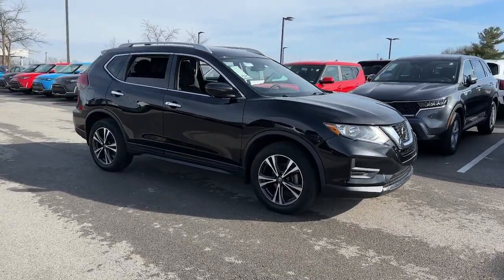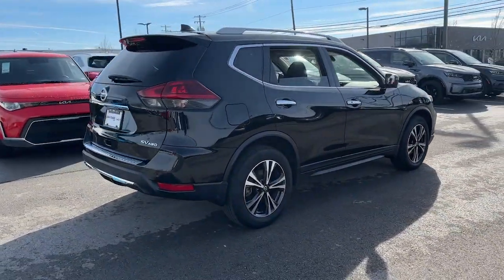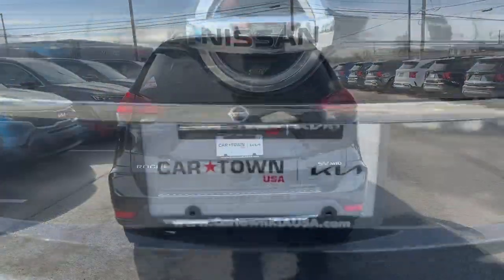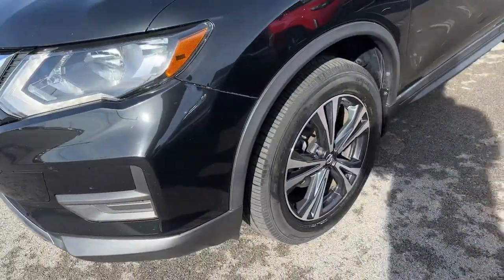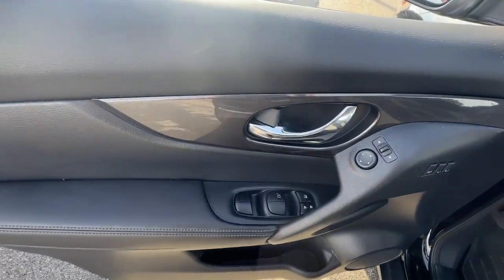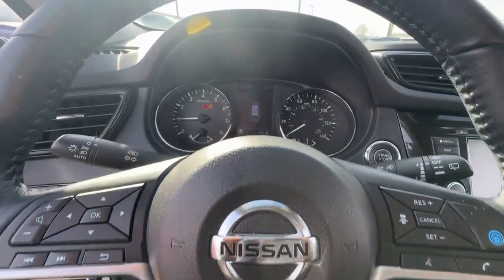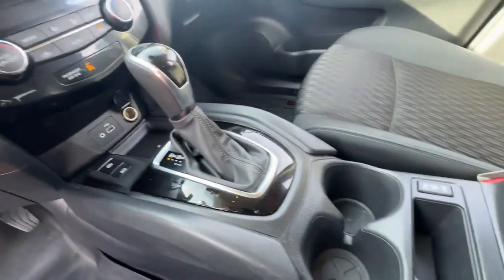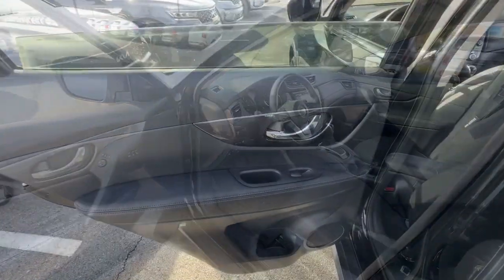2020 Nissan Rogue SV KY Nicholasville, Lexington, Richmond, Wilmore, Danville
Pre-Owned 2020 Nissan Rogue SV available at Car Town Kia located in 3120 Lexington Rd, Nicholasville, KY, 40356. Servicing the Nicholasville, Lexington, Richmond, Wilmore, Danville area.

You're gonna love the  2020  Nissan Rogue.  Start planning your family road trips in this comfortable, well-equipped Rogue. This clever crossover offers plenty of space and thoughtful creature comforts to keep your crew relaxed and eager for adventure. The following are some of this vehicles highlighted options: Apple Carplay®/Android Auto®, Navigation System, Keyless Entry, Back-Up Camera, Power Liftgate, Heated Mirrors, Satellite Radio, Lane Keeping Assist, Bluetooth®, Aluminum Wheels. Enjoy the convenience and comfort this Rogue has to offer. Come in for a fun and easy test drive. Our team will make it the best part of your day.